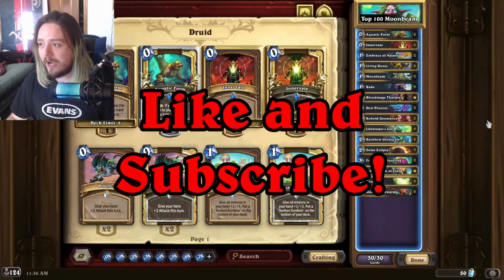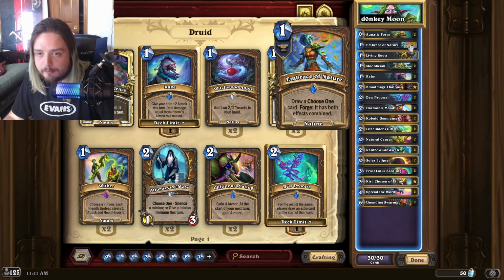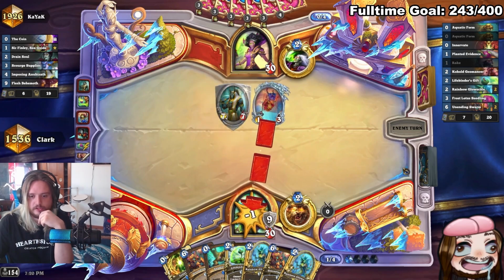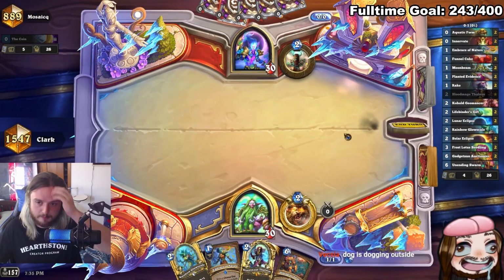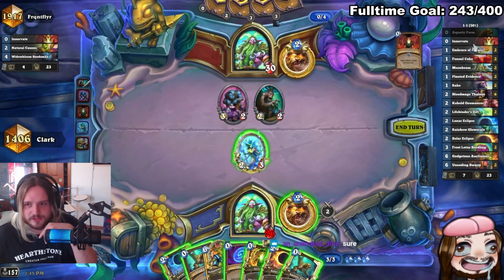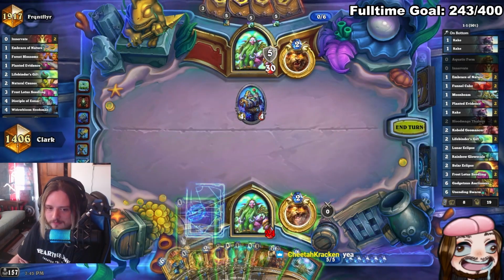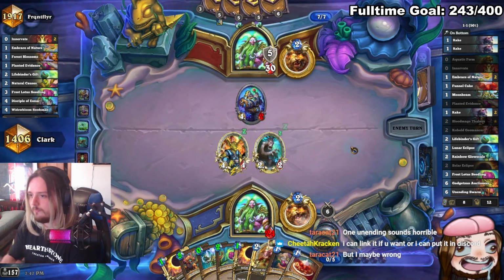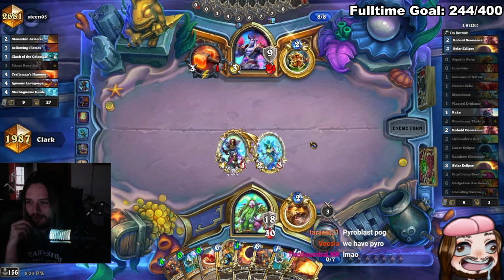KOBOLD GEOMANCER IN 2023??? | TOP 100 LEGEND MOONBEAM DRUID??? | Hearthstone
What if I told you that Moonbeam Druid might be a playable deck???

0:00 Introduction
0:07 Deck Breakdown
6:11 First Game
11:46 Best Deals in Hearthstone
16:22 Always Count in Hearthstone
24:12 Warrior = Free Win

AAECAaHDAwKXoASqngYOo58Erp8E2p8EyLcErsAE1dIEgdQEhO8Et5gF7qMF2/oF8foF/Y0GqZ4GAAA=

AAECAaHDAwKjnwSXoAQOrp8EoKAEyLcErsAE1dIE1t4Et5gF7qMFoukF2/oF8foF/Y0GqZ4Gq54GAAA=

AAECAaHDAwSXoASB1ATx+gWqngYNo58EyLcErsAE1dIEst0EhO8Et5gF7qMFguAFkeAF2/oF/Y0GqZ4GAAA=